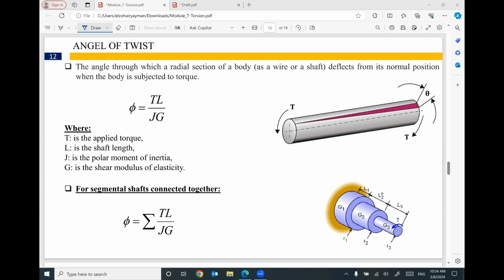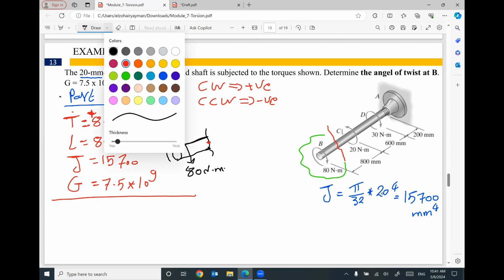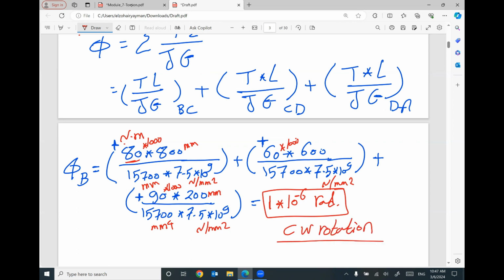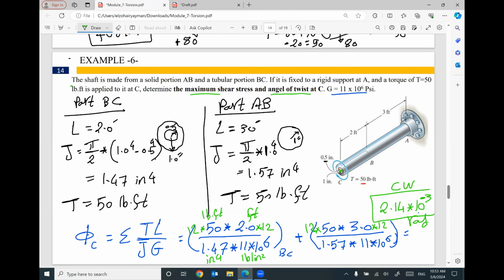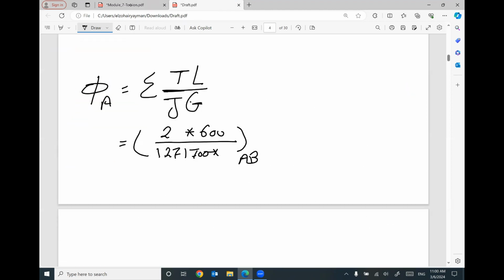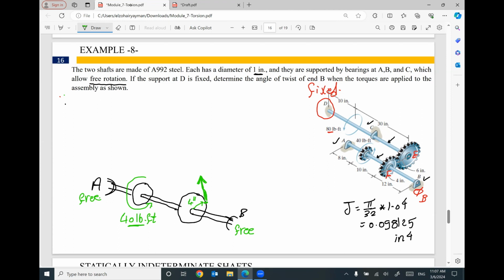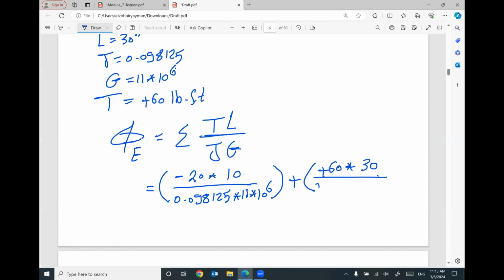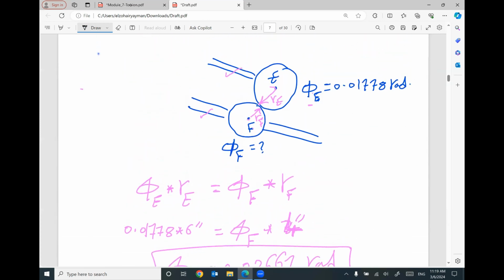Torsion - Angel of Twist - part 3/4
Calculating the angel of twist and solving examples.